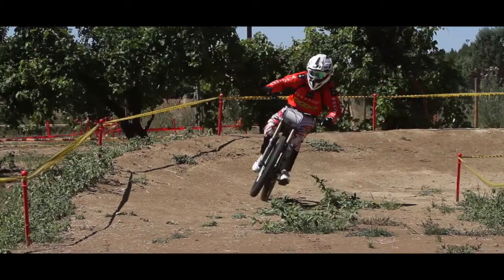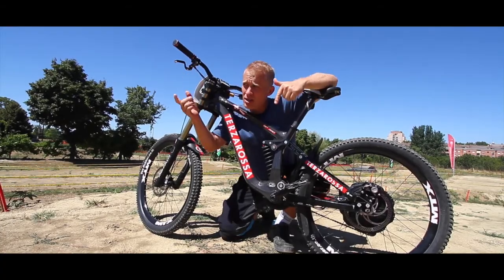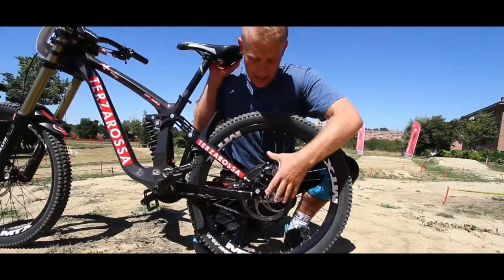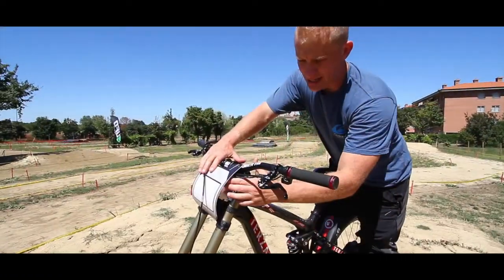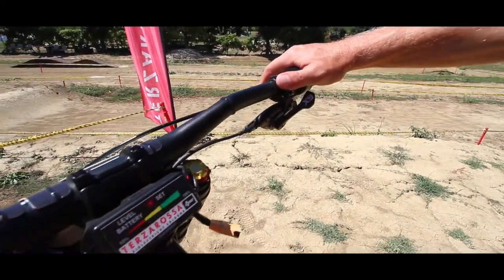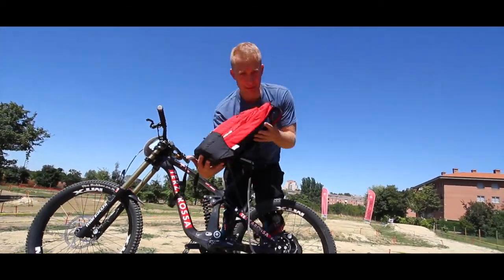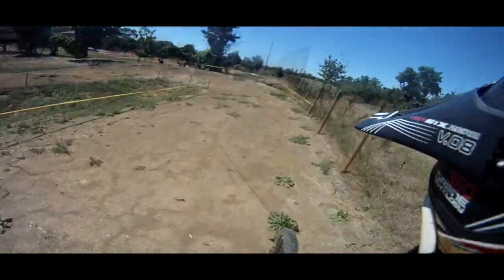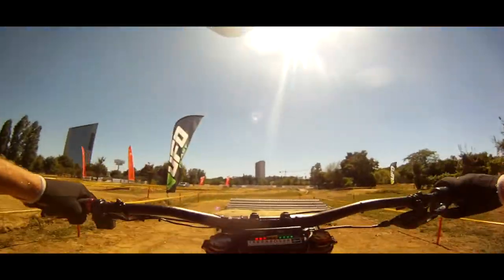TERZAROSSA 4000 Watt Ebike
Video Showing the TERZAROSSA 4000 watt DH/ebike from Bologna, Italy.